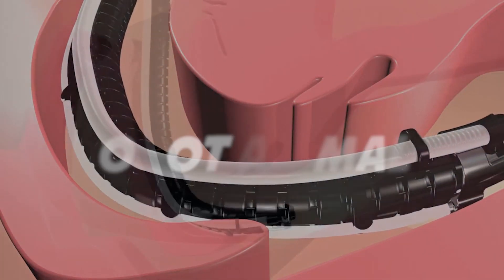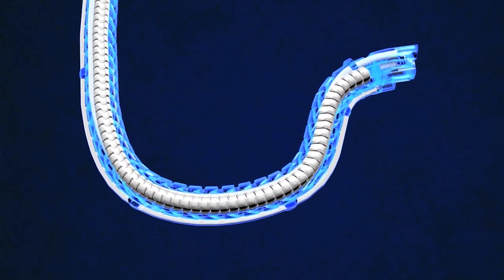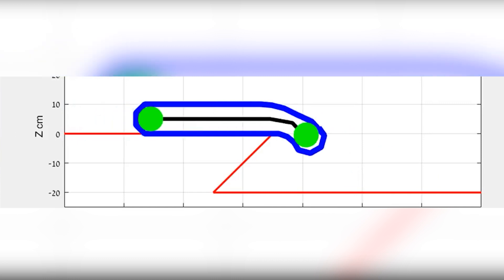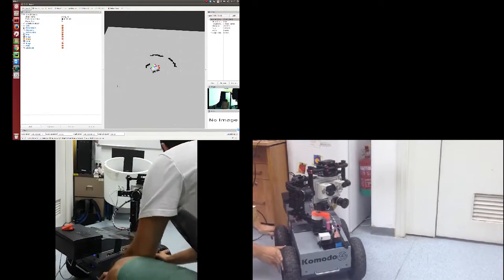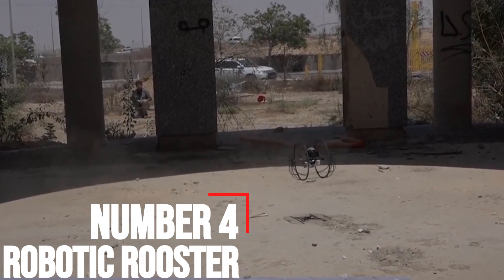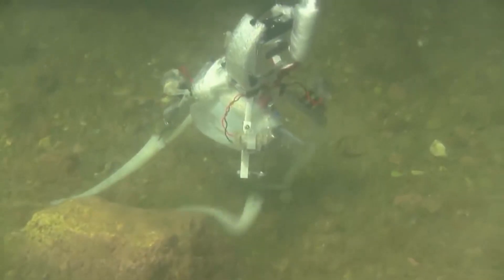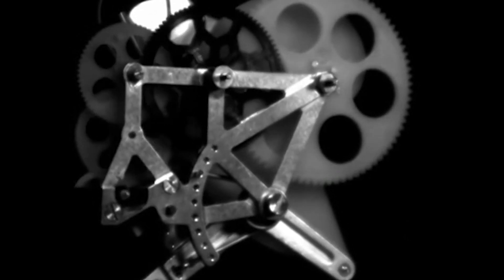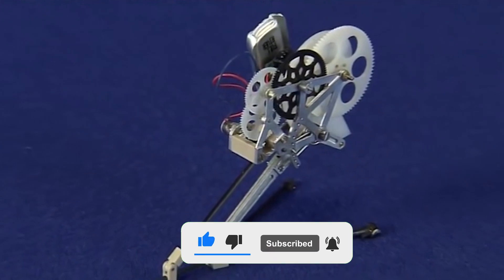LEAKED: 7 Advanced Robot Animals THIS IS DISGUSTING!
7 NEW Advanced Robot Animals 2022 | THIS IS DISGUSTING!

Forget robots that look like humans, the next generation of robots will be based on animals – from snakes to locusts and even a robotic octopus that can study the ocean floor. When it comes to robots, science fiction has conditioned us to think of androids – bipedal machines approximating the human form. But the next generation of robots may be based on very different types of animals: snakes, flies, locusts and even the multi-tentacle octopus. Scientists are hard at work on just such contraptions.